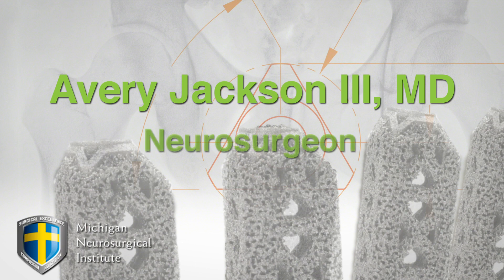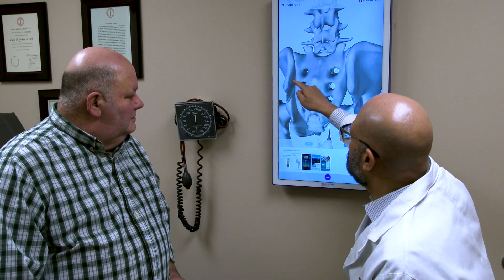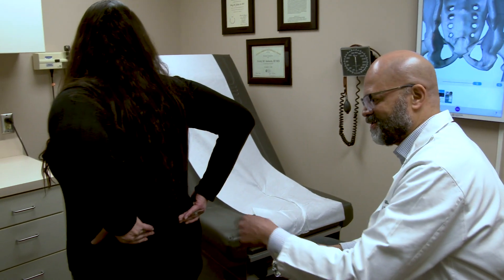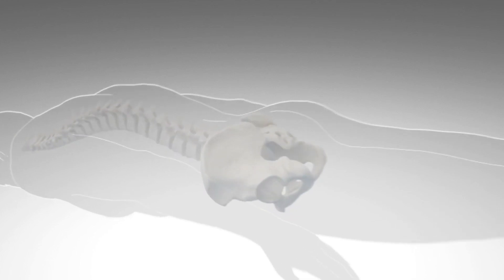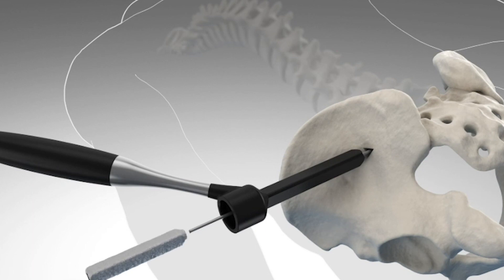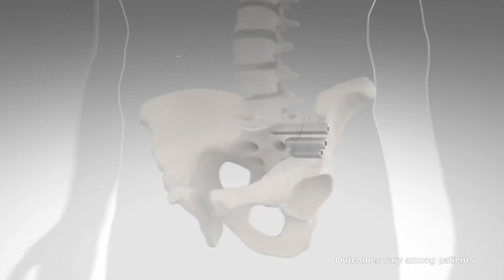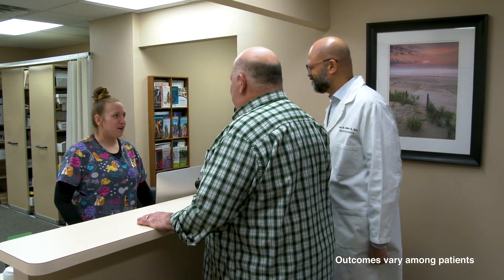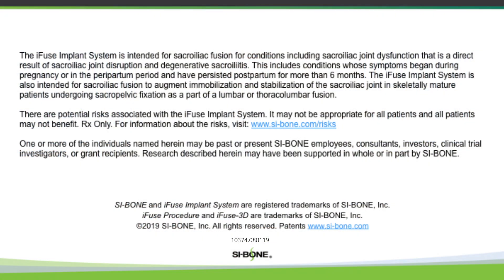Treating SI Joint Dysfunction - Dr. Jackson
Avery Jackson III, MD at Michigan Neurosurgical Institute overviews the treatment available after non-operative care for sacroiliac joint pain.